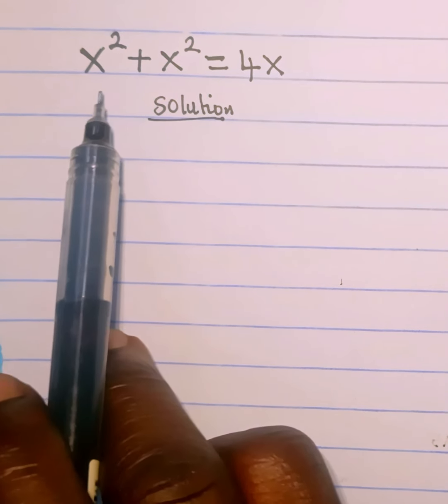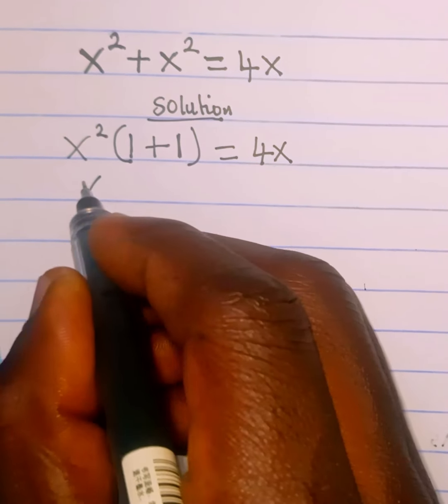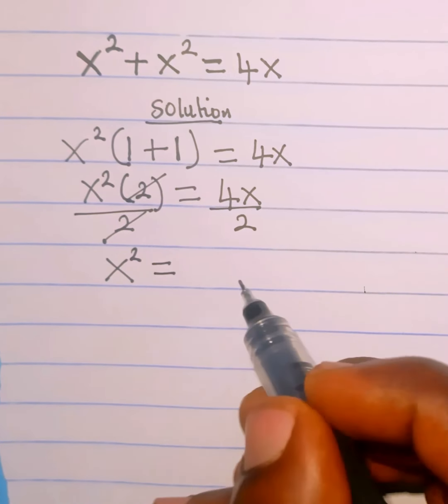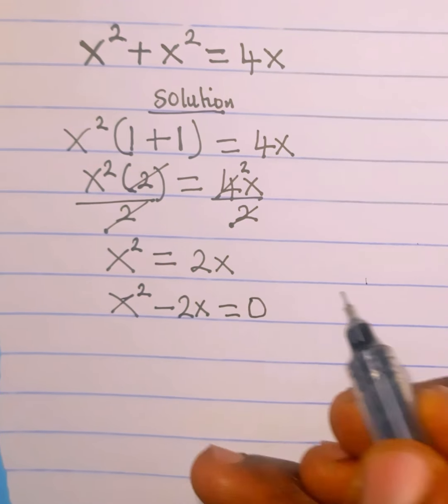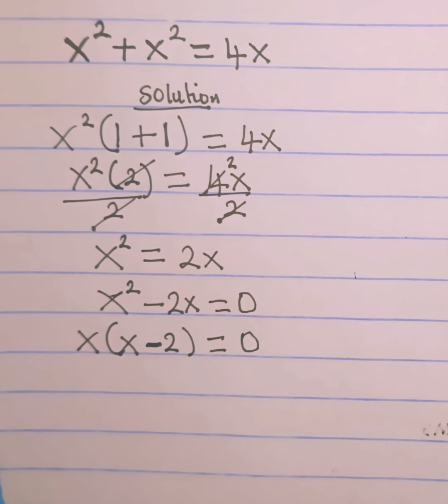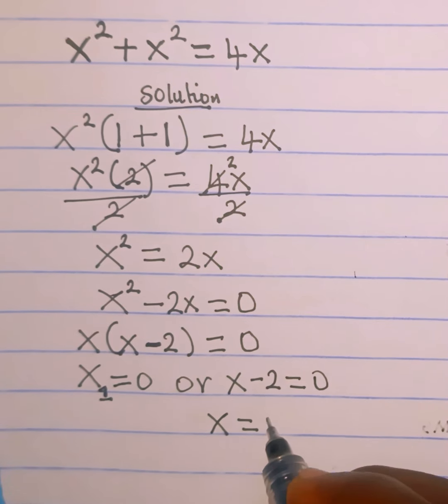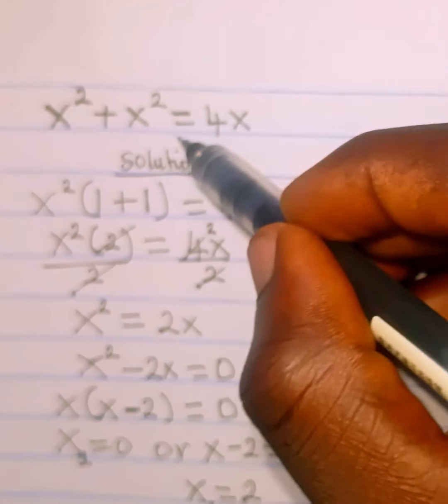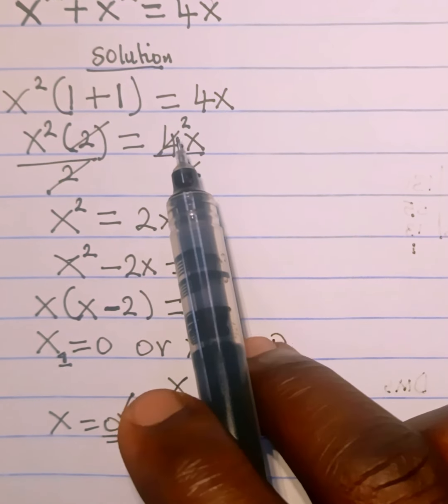junior olympiad math problem |can you solve?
olympiad math problem |can you solve?